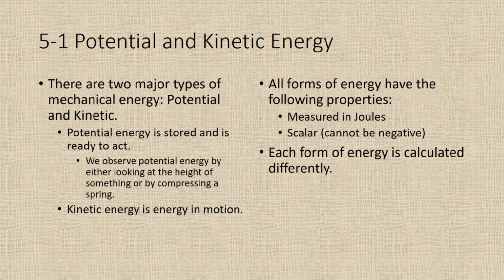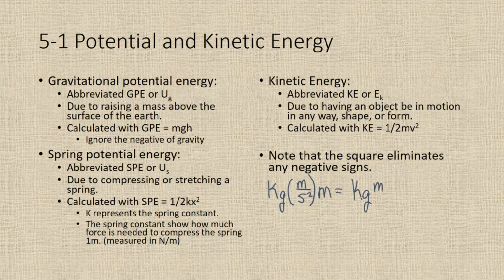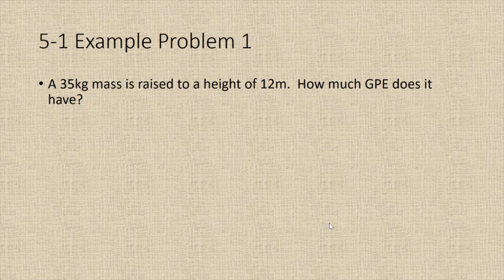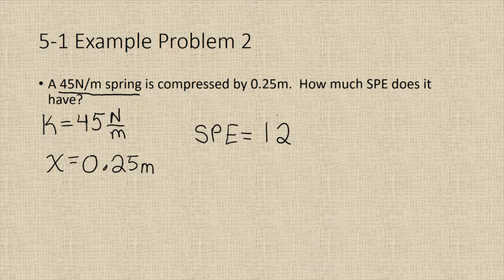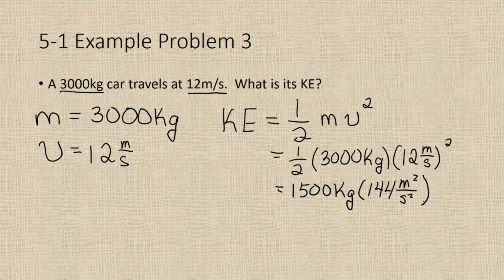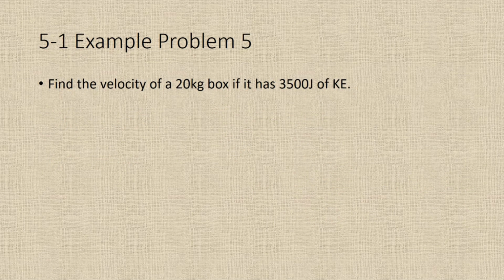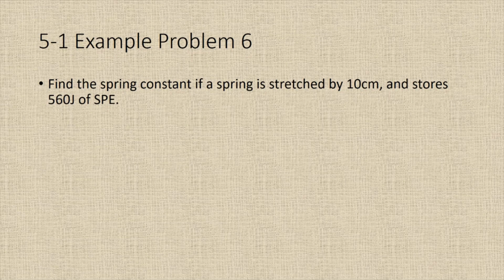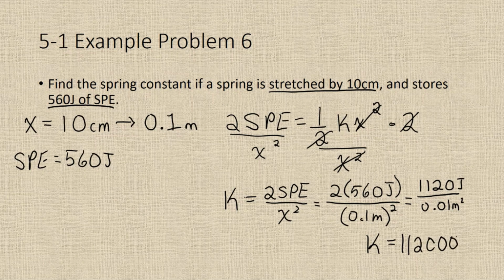5 1 Notes and Examples